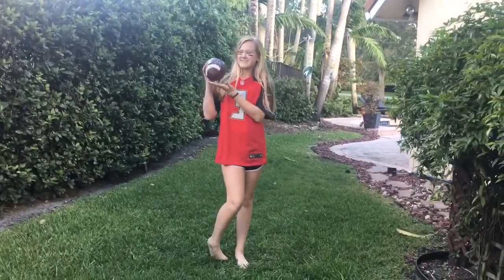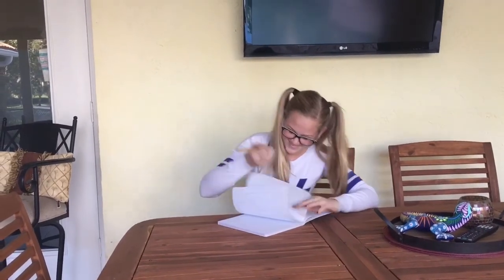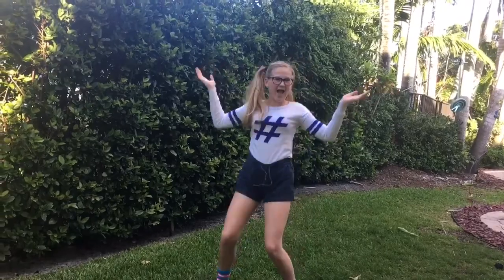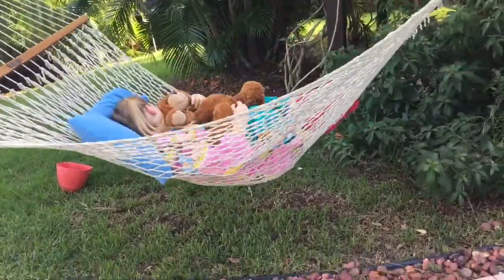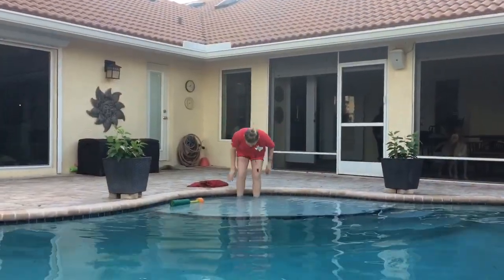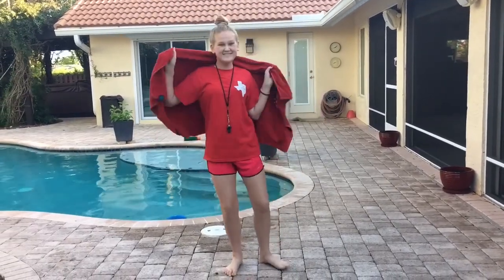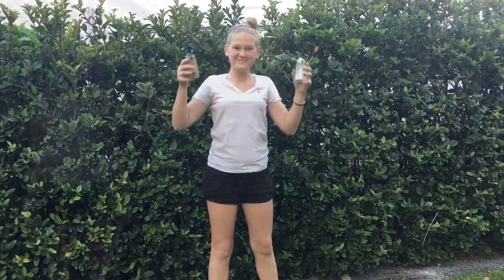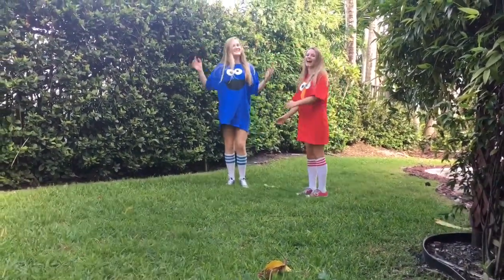8 Easy DIY Last Minute Halloween Costumes!!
i hope you guys enjoy this video!! this has been my favorite video i’ve created recently and i love it so much! don’t forget to like and turn on my post notifs!

Social Media~
(main)-@caiti_mackenzie
(spam)-@chatterboxcaiti
(makeup acct)-@makeupbycaiti